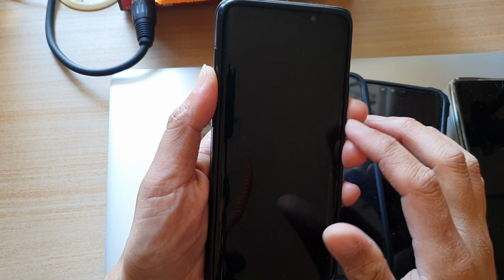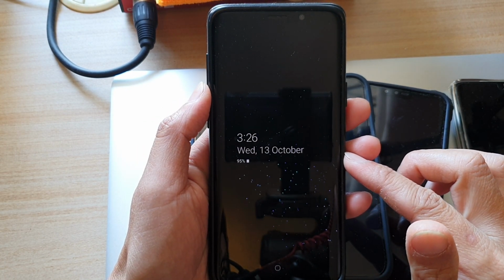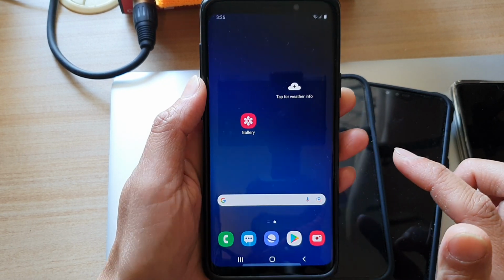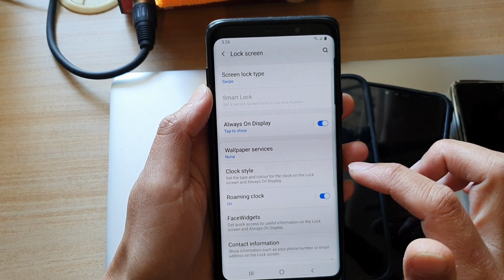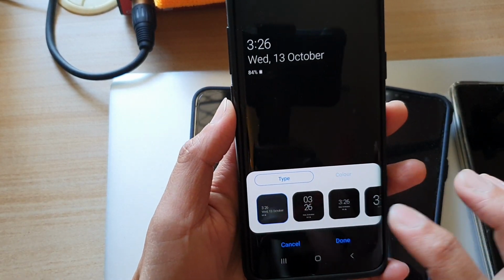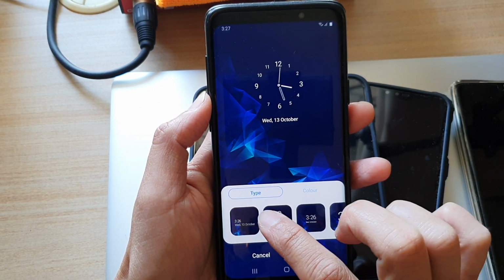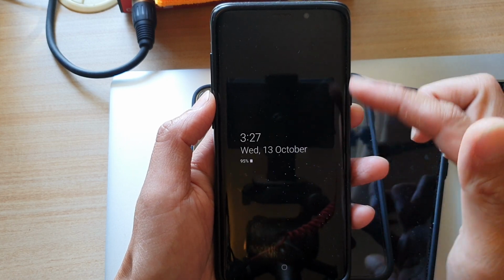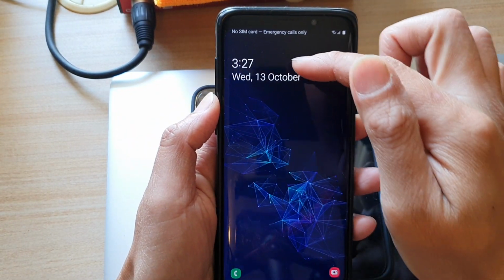Galaxy S9/S9+: How to Set Lock Screen/Always On Display Clock Back to The Default Style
Learn how you can set the lock screen or Always on Display clock back to the default on Samsung Galaxy S9/S9+.